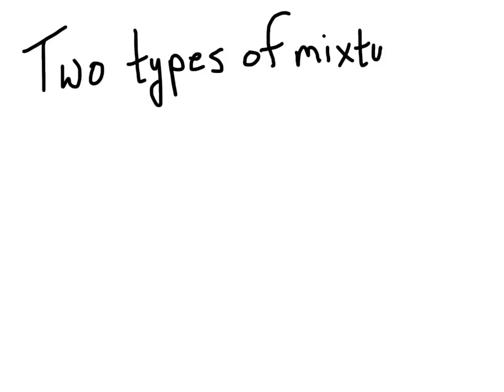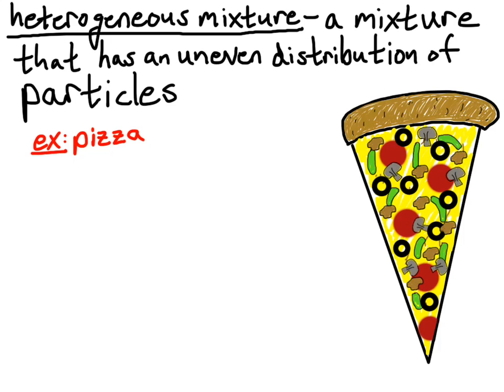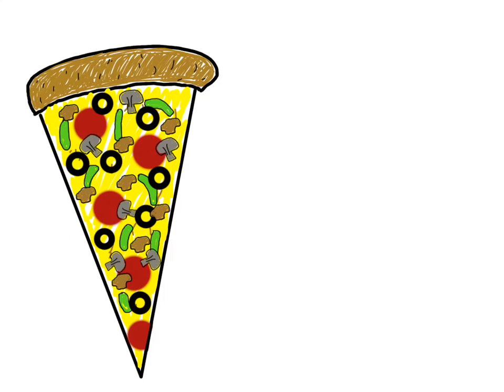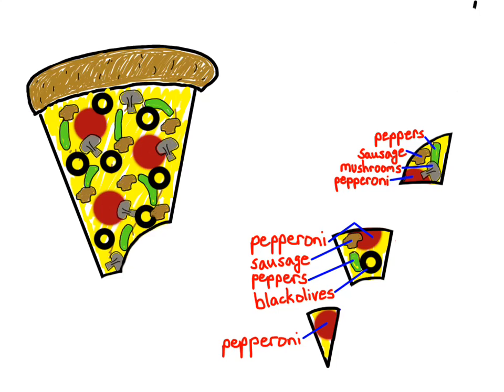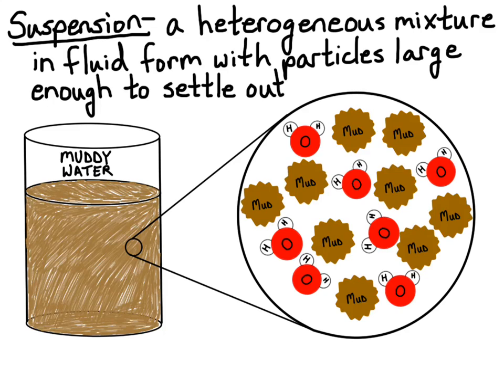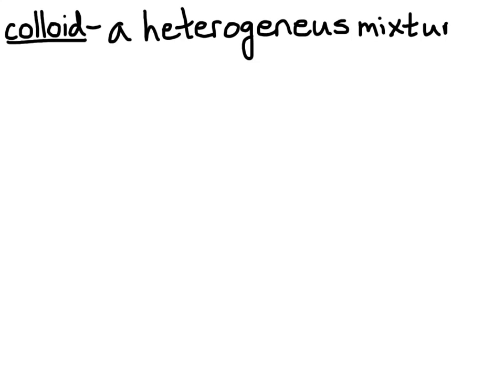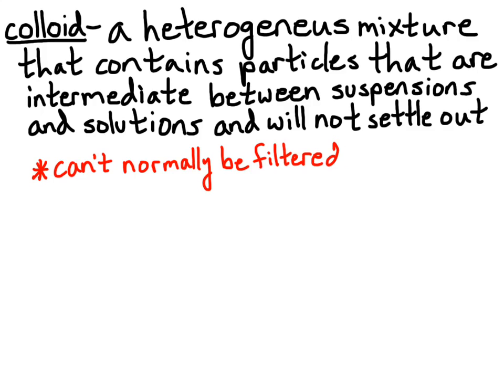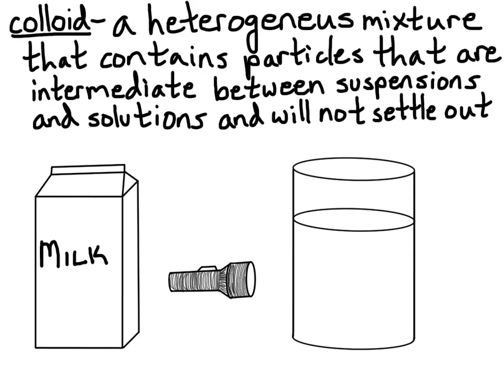Heterogeneous Mixtures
A basic introduction to heterogeneous mixtures.